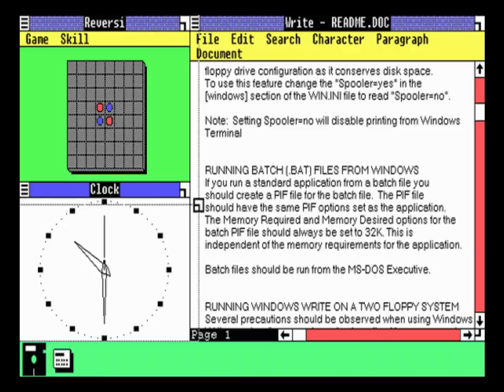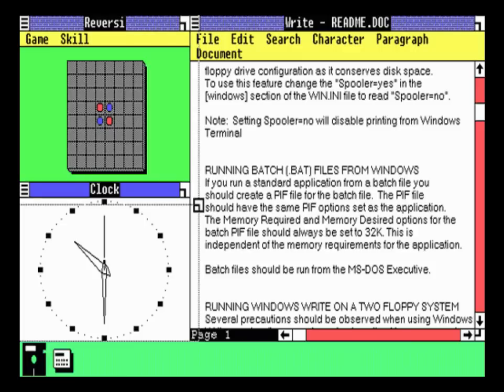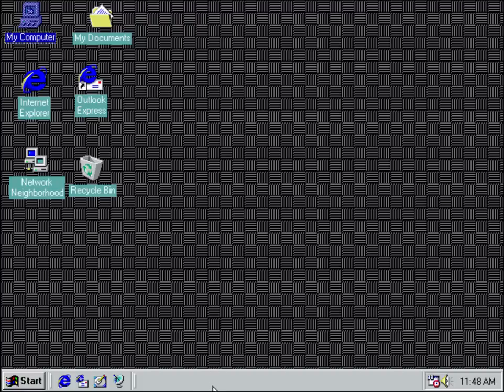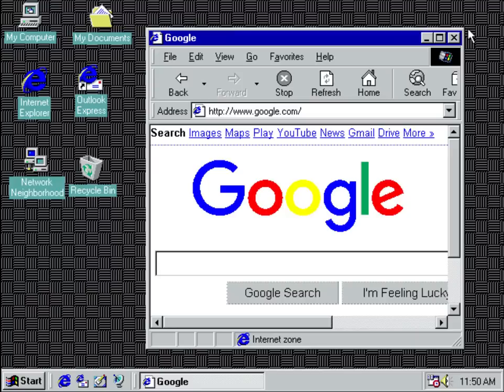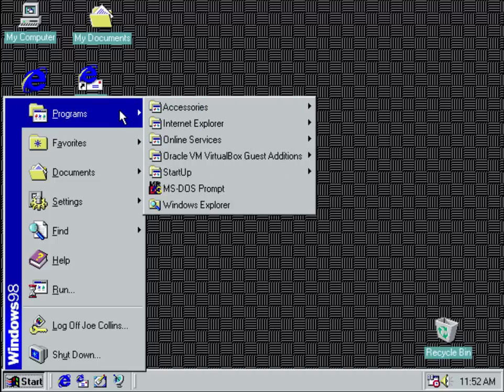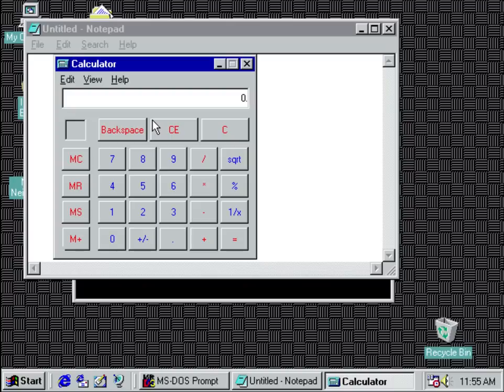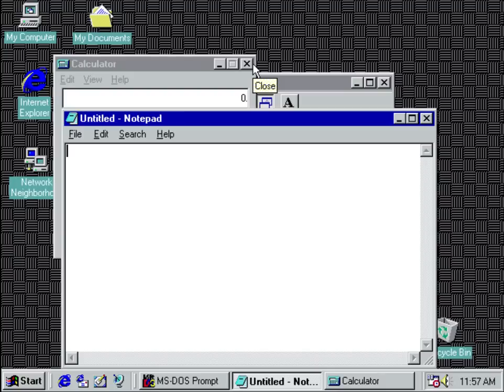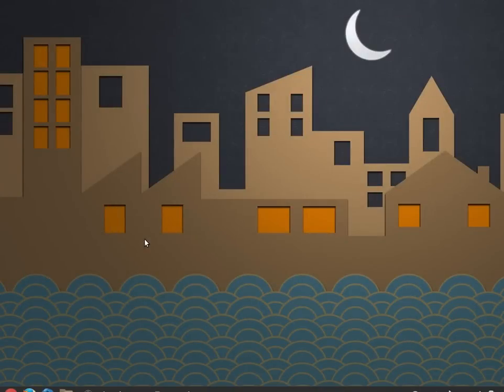Beginner's Guide To The Desktop 1 of 5 | Introduction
This is first in a series of videos where we are going to take a closer look at some of the basic components of a desktop environment.